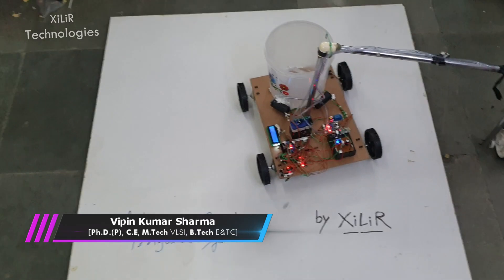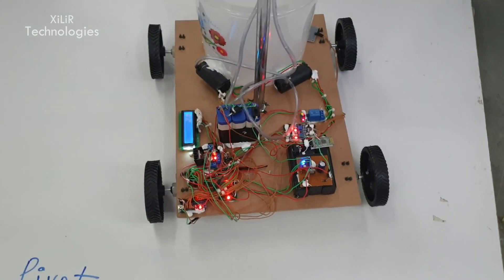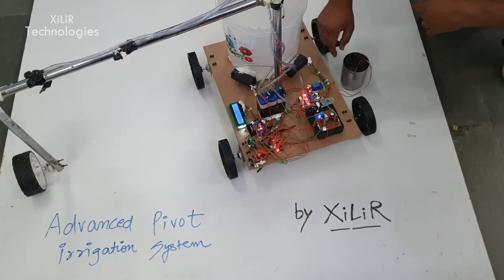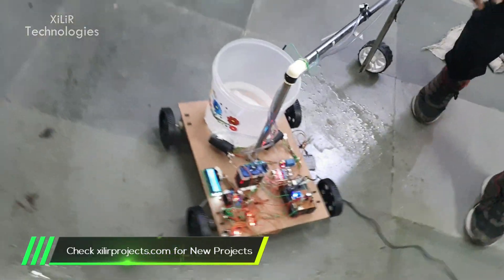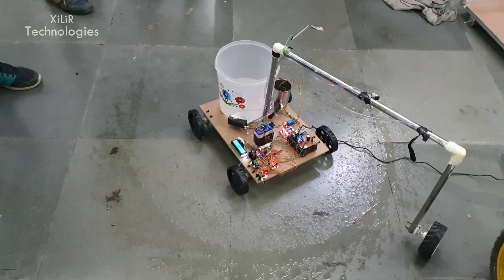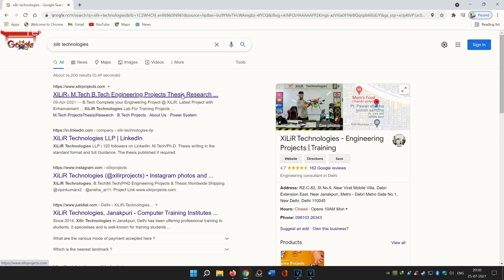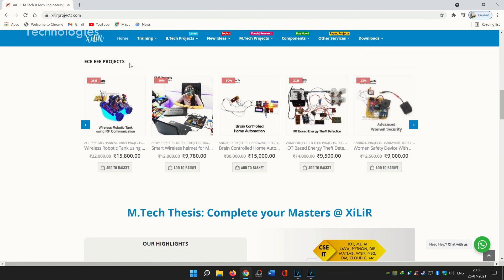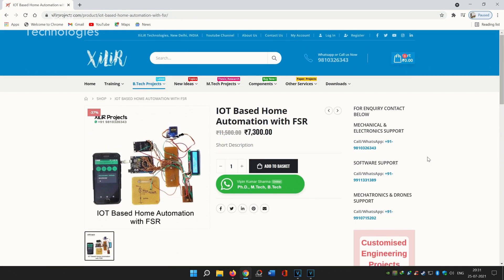Center Pivot Irrigation System using Arduino | Best Final Year Project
Portable Centre Pivot Irrigation System with Advance Control Through Sensors by XiLiR Technologies

Abstract :

Centre pivot irrigation is a method of crop irrigation in which the rotating arm is allowed to rotate a circular path having attached a variety of sprinklers used in between the rotating arm and at the end of the arms respectively, While at the same time major difficulty is the abundant availability of water and a fixed amount of water for the variety of crops.

METHODOLOGY

1. The goal of this project is to create a Bluetooth-controlled car that can also water field as needed using sensors that can detect soil moisture content.

2. As soon as the soil's moisture content has been coded

3. The rotating arm of the Bluetooth-controlled automobile will stop revolving in its intended circular area, allowing for easy and cost-effective regulated watering based on crop specifications and soil requirements.

4. The LCD (16x2) has been installed, and its primary role is to display the moisture sensor and rain sensor readings, both of which are controlled by the Arduino Nano Atmega 328 P.

5. The Bluetooth module HC05 was employed, which was coupled with the mobile Bluetooth controller and used to move the car in different directions, such as left, right, forward, and backward.

6. The spinning arm has sprinklers attached to it, and end guns are added to the end of the arm if needed, so it can also water the field at the same time.

CONCLUSION

In this project, we investigated the operation of an automated center pivot irrigation system with a Bluetooth-controlled car in a variety of field and environmental conditions, as well as the various modifications that can be made to control the limited and desired amount of water supply as per crop requirements.

Because of its inexpensive cost, this type of framework is a good option for observing the state of agricultural settings.
This concept should be applied to large-scale cultivations as sensor matrices, with each sensor acting as a Zig Bee hub.

The proposed framework can also be altered and used so that it can detect the tank's water volume and, if this volume is too low, the framework can provide a sound warning and, as a result, turn on the motor.

Contact person:

Phone/ Whatsapp
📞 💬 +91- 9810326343